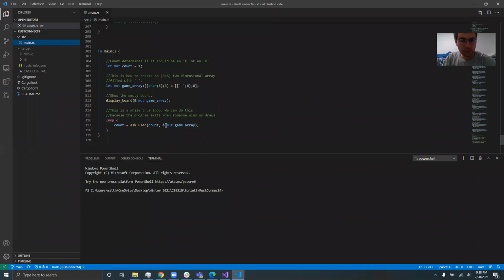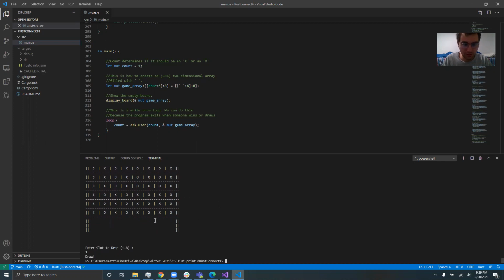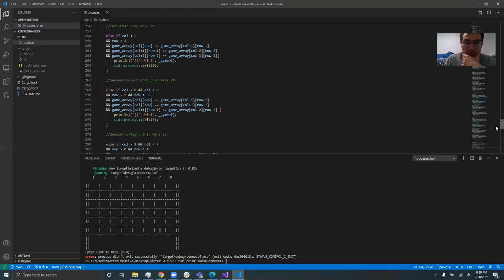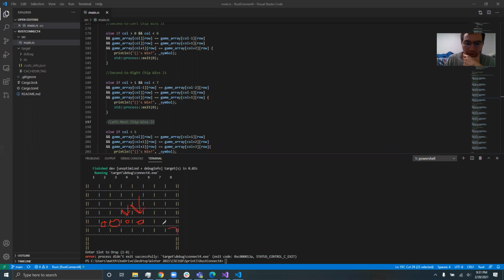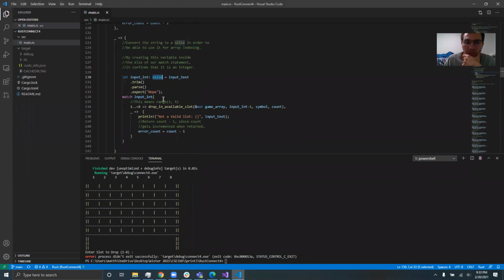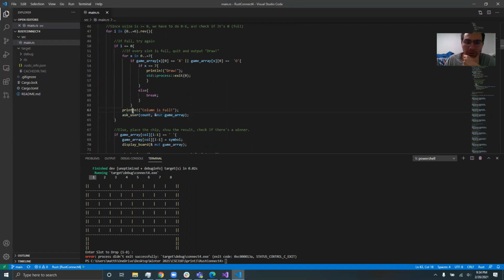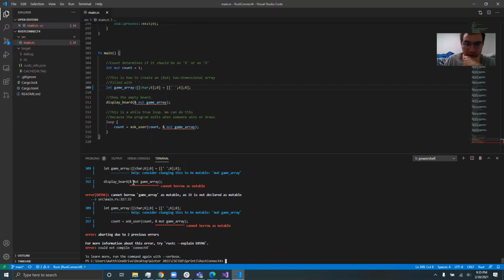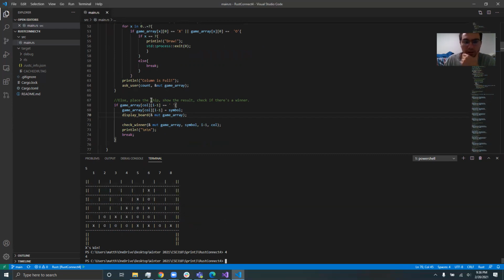Creating Connect 4 with Rust Programming Language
Here is a short video with a quick rundown of the code used to create a Connect 4 game. A link to the source code can be found at:

If there are any questions, I'll be sure to respond to the comments!